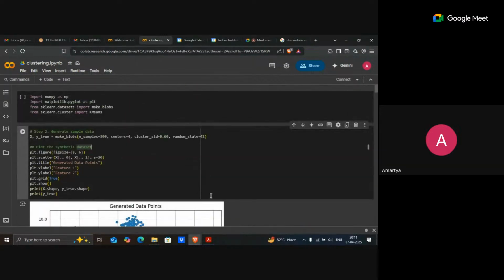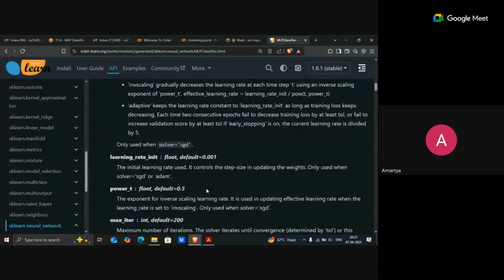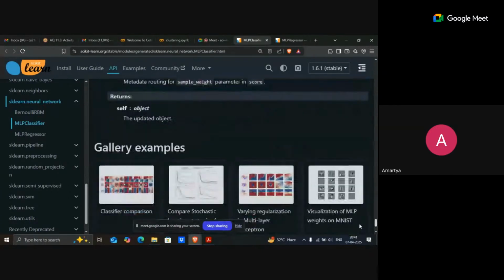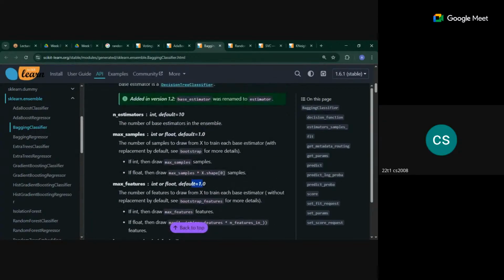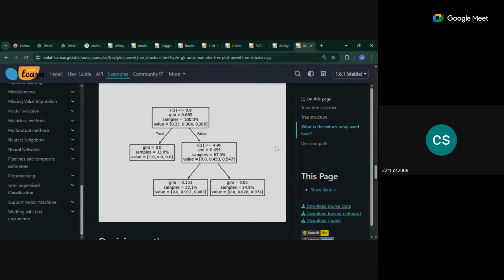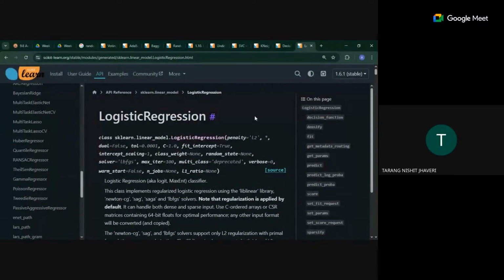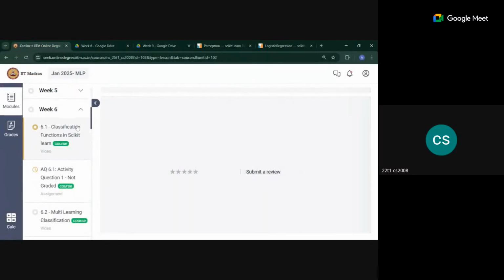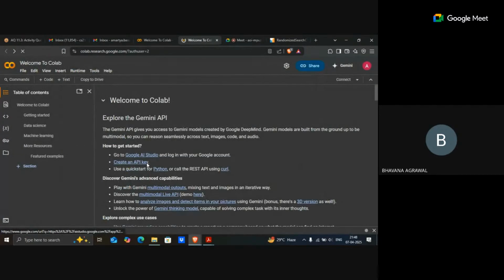MLP End term Revision Session